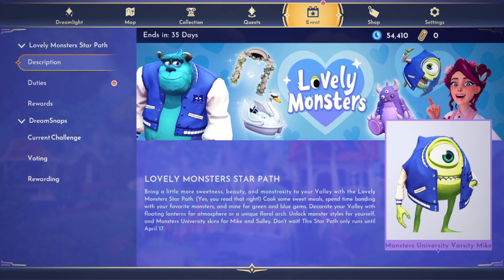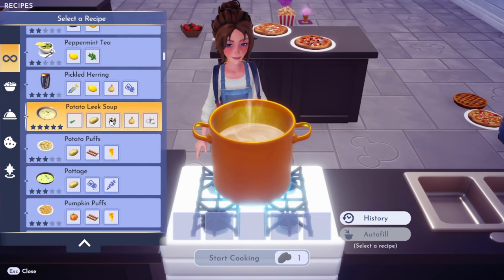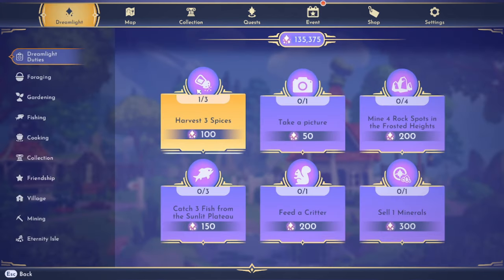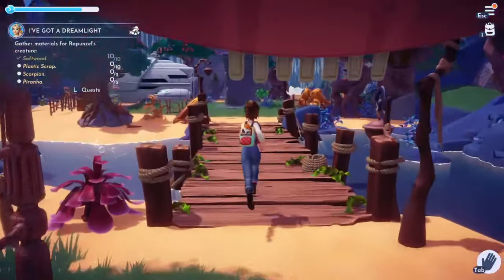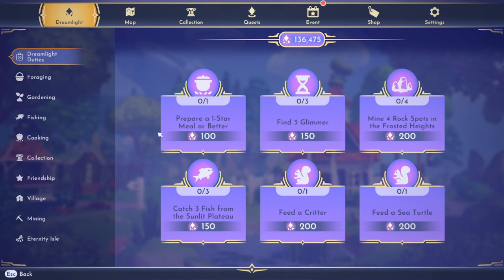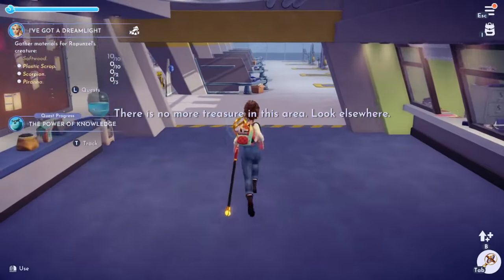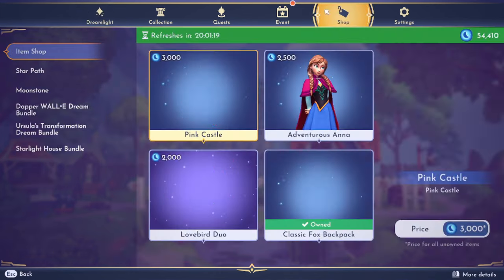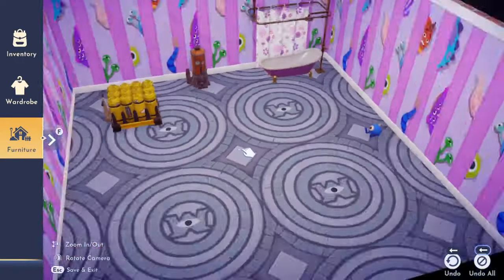Disney Dreamlight Valley | Lovely Monsters Star Path Event | Part 8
🌱•SOCIAL MEDIA•🌱